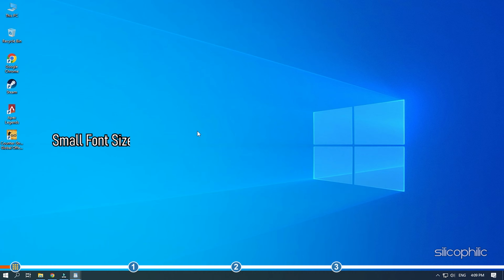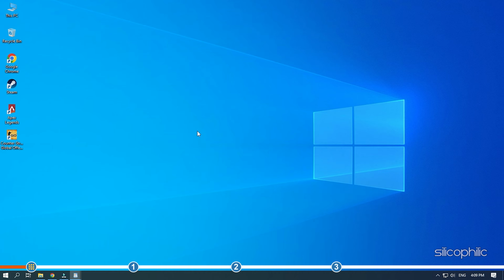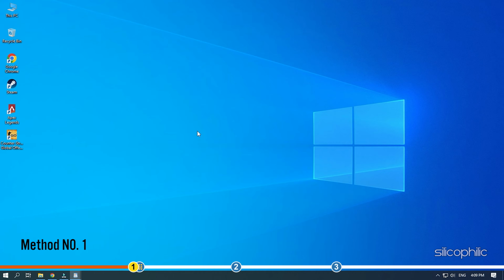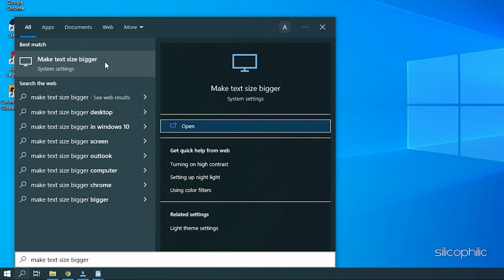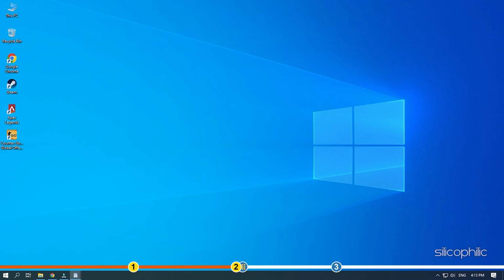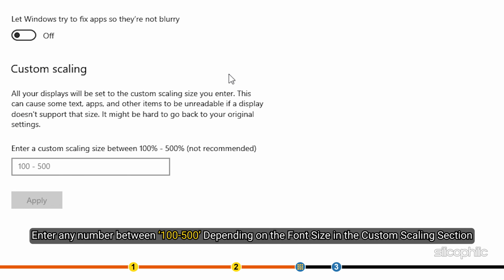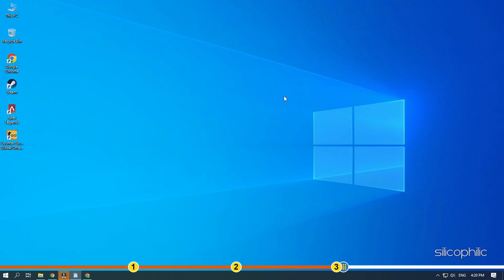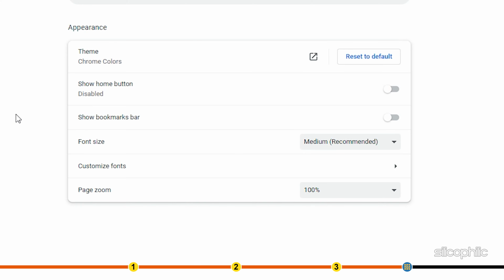How To Fix Chrome Tab FONT Size TOO SMALL [Working Methods]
Timestamps:
00:00 Intro
01:07 Change Font Size From Windows
01:46 Change The Scaling
02:24 Change The Font Size From Chrome Settings